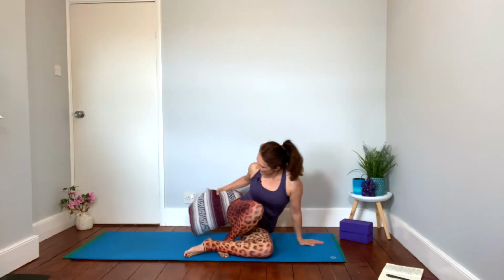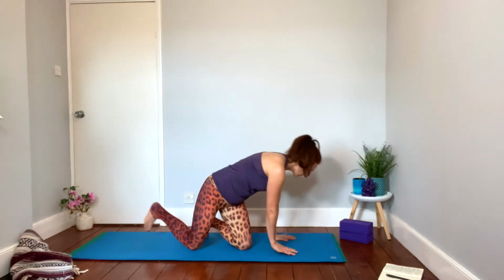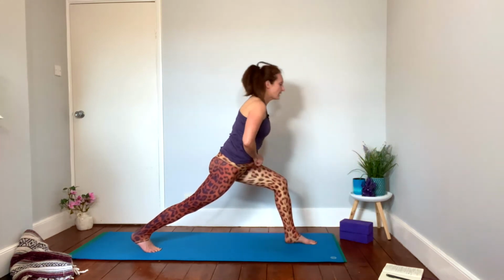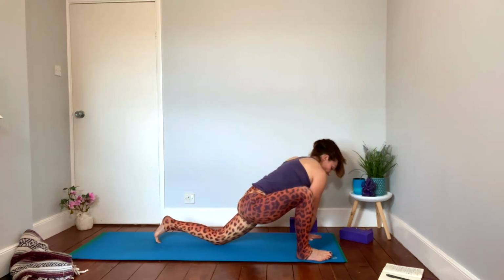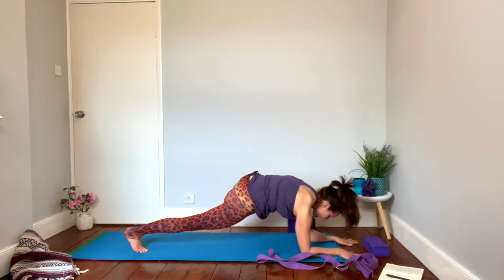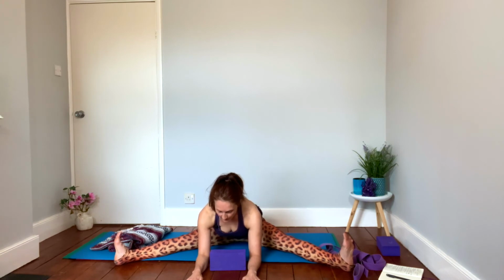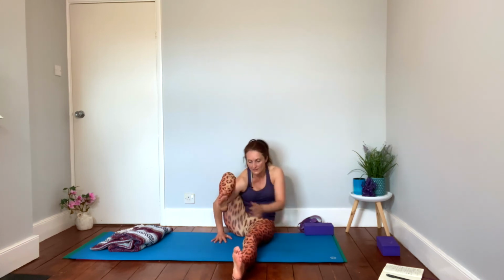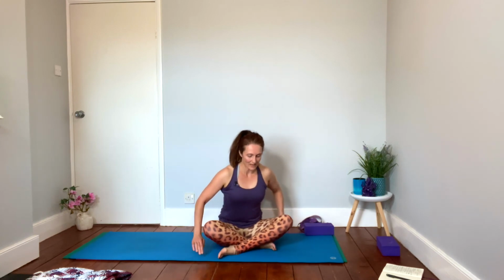HIP OPENING YOGA FLOW - Release And Let Go Autumn Flow Yoga Class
This class focusses on hip openers and is an all levels class. We hold so much 'stuff' in our hips and through the practice of yoga we can learn to release this and let go

🍂 Be like a tree in autumn and let go of what doesn't serve you 🍁

Props: you may need a block, belt and cushion/blanket

My channel is changing direction and I will be focussing more on nature themed vinyasa flow classes.

Get your free workbook to discover your animal guide! This free workbook will help you find out who your spirit or power animal is!

Get your free 21 page guide: Practices To Heal Your Chakras

🏆 Why not try my ten day ten class yoga challenge, which will get you moving every day in just ten minutes.

Please consult with your doctor before beginning any exercise programme. By participating in this exercise or exercise programme, you agree that you do so at your own risk, are voluntarily participating in these activities, assume all risk of injury to yourself, and agree to release and discharge Animal Spirit Yoga and Helen Brown from any and all claims or causes of action, known or unknown, arising out of Animal Spirit Yoga/Helen Brown’s negligence.